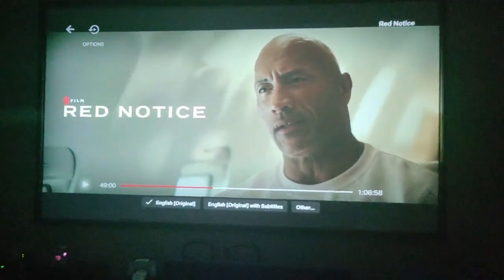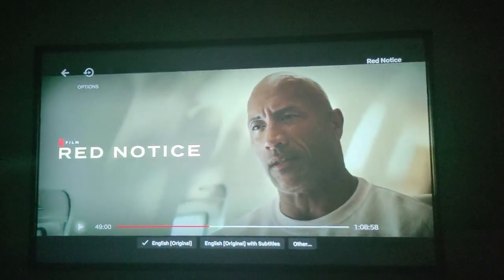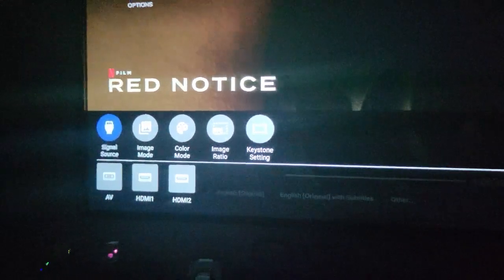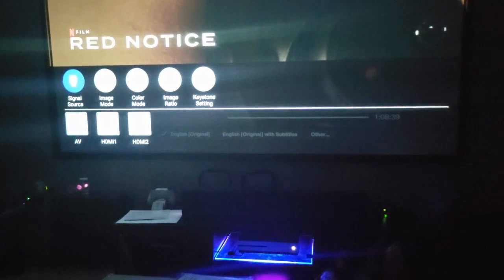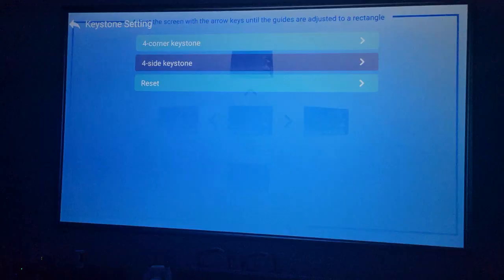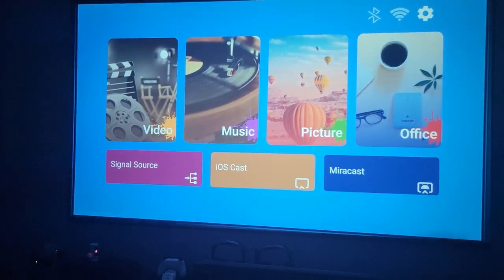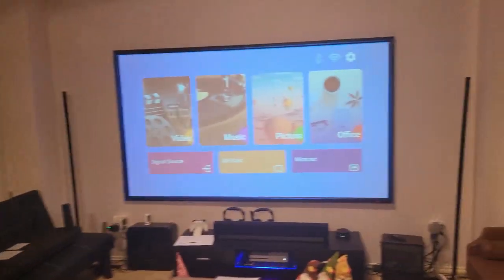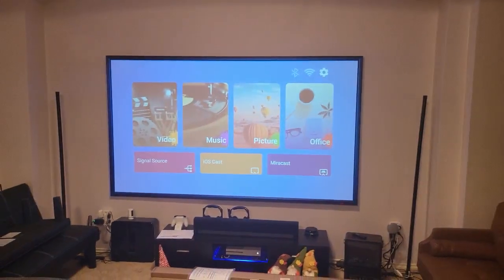5G WiFi Bluetooth Projector, WiMiUS Top K8 Full HD Projector 4K Support Native 1080P Review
5G WiFi Bluetooth Projector, WiMiUS Top K8 Full HD Projector 4K Support Native 1080P Review .